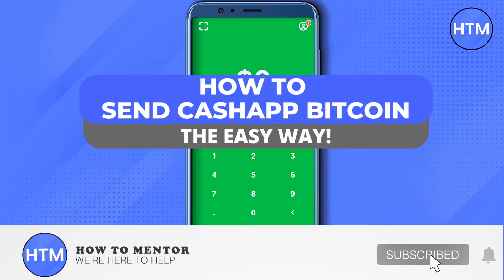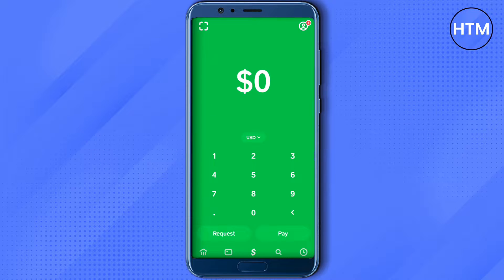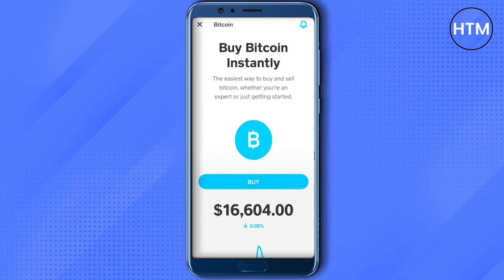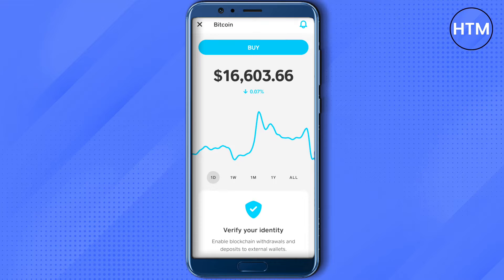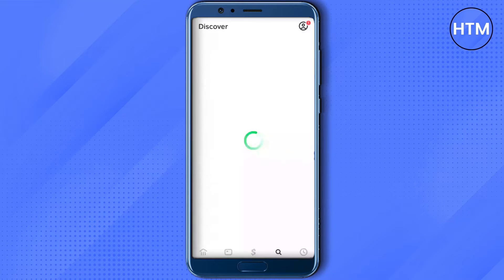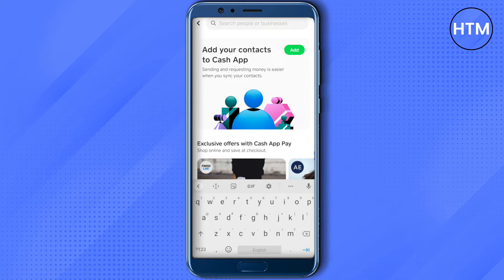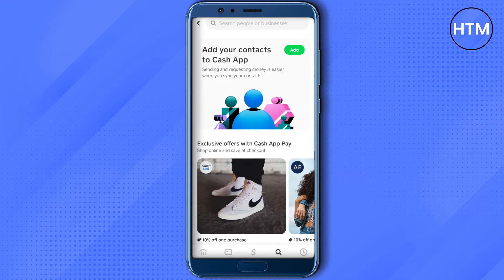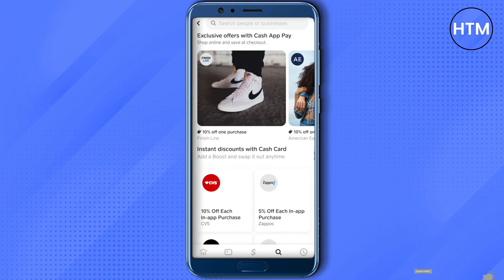How To Easily Transfer Bitcoin On Cash App - How To Send Cash App Bitcoin (TUTORIAL)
How To Easily Transfer Bitcoin On CashApp - How To Send CashApp Bitcoin. It’s a very easy tutorial, I will explain everything to you step by step.